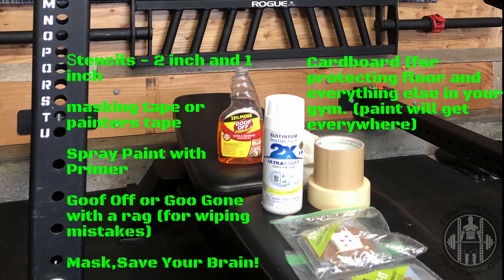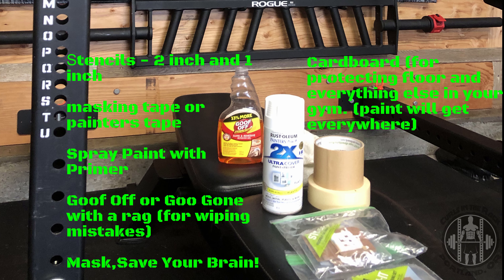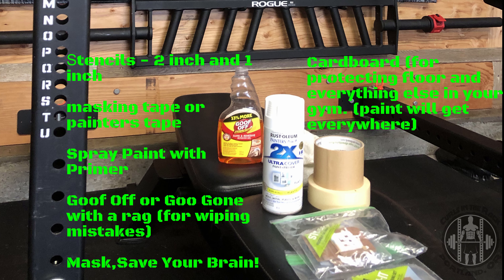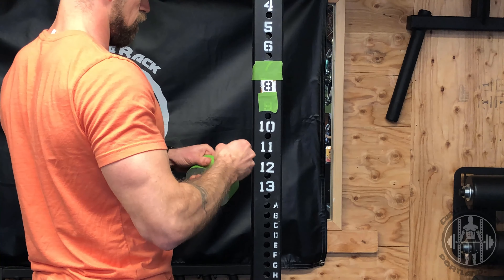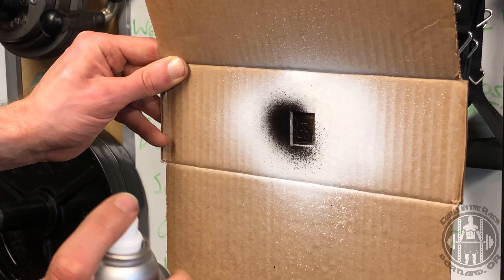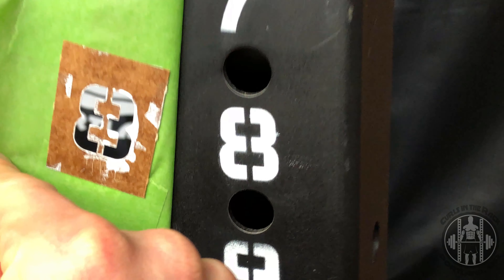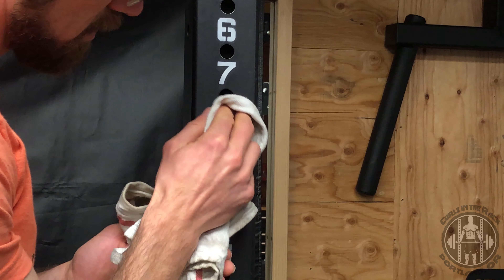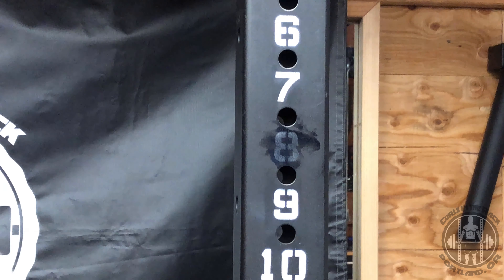Numbering Your Squat Rack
DIY numbers for your squat rack using stencils and spray paint.

Contact to discuss possible meal Prep/Delivery

link to stencils